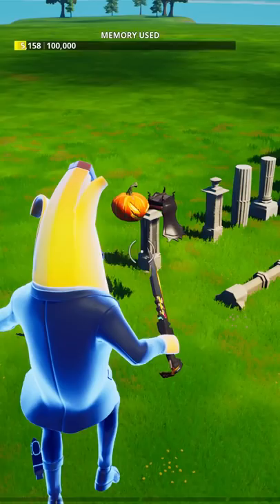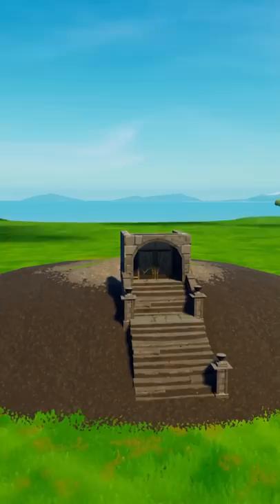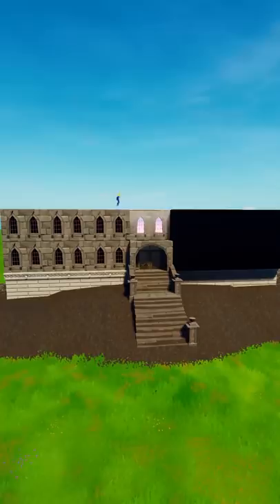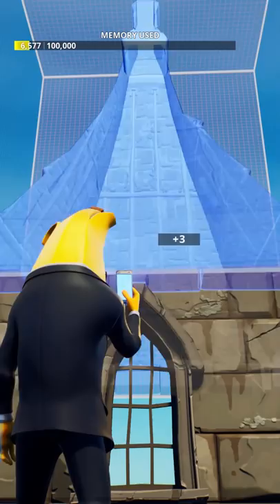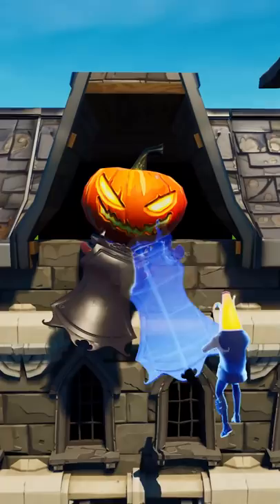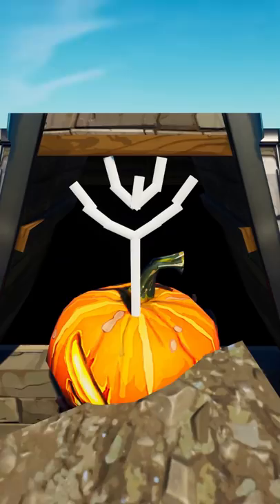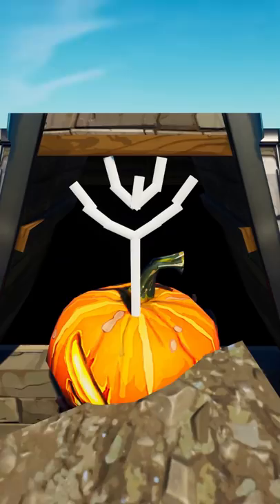Luigi's Mansion in Fortnite?!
I thought it would be fun to Build Luigi's Mansion in FortniteCreative!